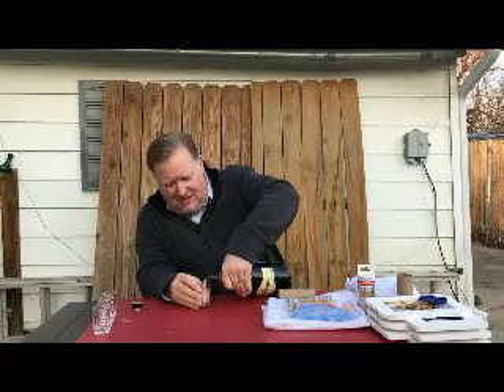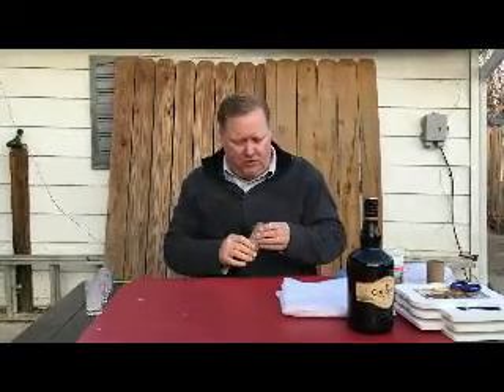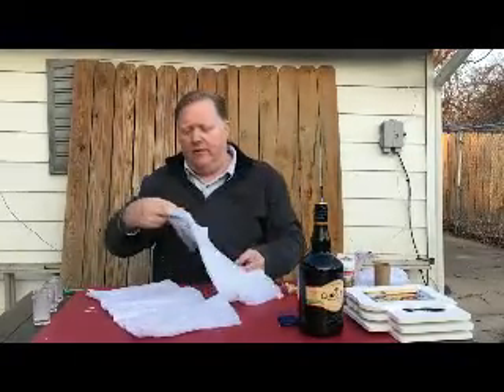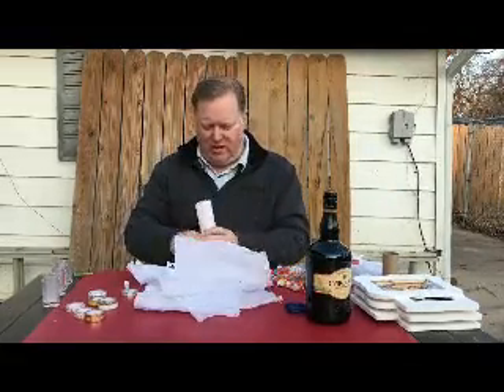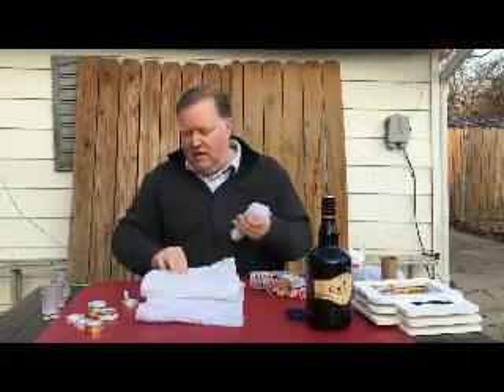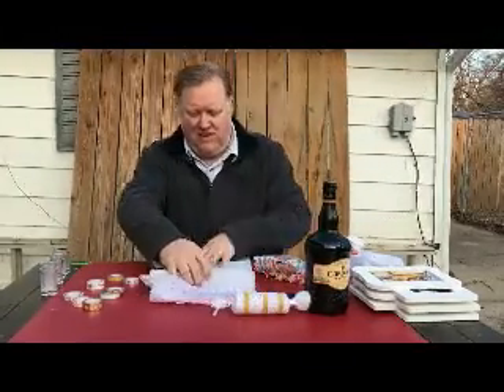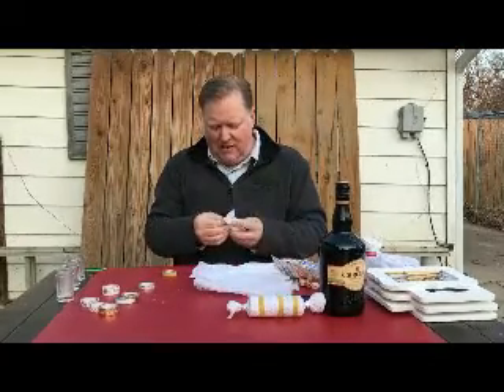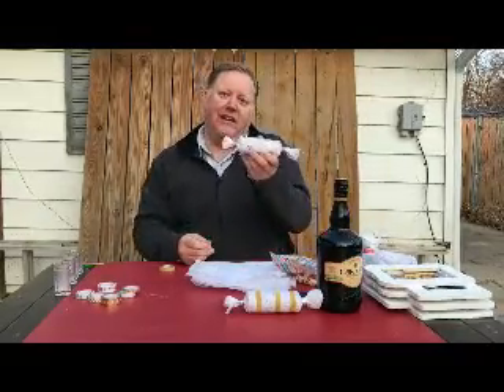Day Drinking and Crafting Day 4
I think I may have gotten this editing thing figured out.  If only I had figured it out before Christmas, but whatever. Also, honestly, every time I hear myself say “in any case…” it is like nails on the chalkboard.
The craft is a simple one, but I am giving up some major holiday secrets in this one. There is plenty of Matthew talking, a Devil Wears Prada reference, a Sesame Street reference, and we all discover I’ve no clue how to sign off on these.
Talk to you later? What?